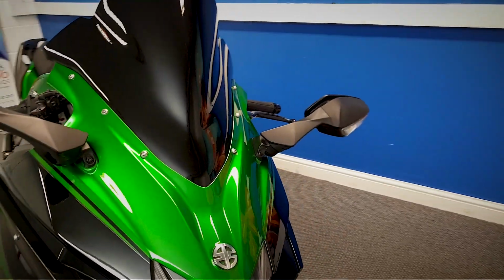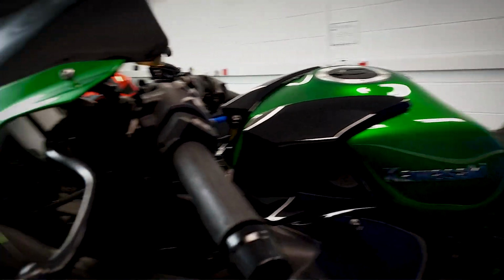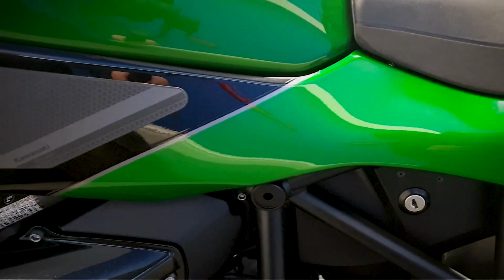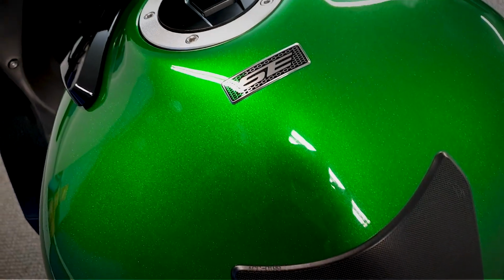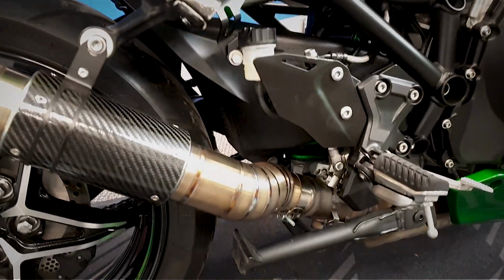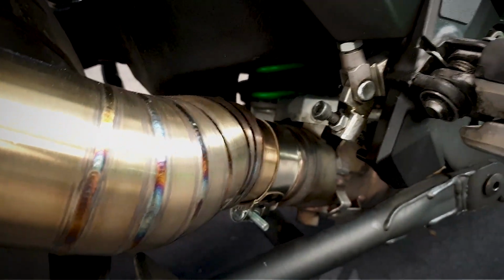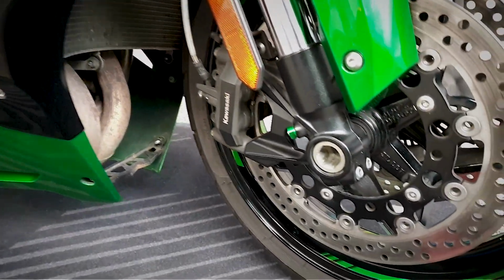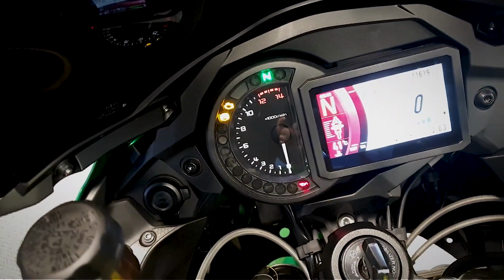Kawasaki Ninja H2 SX SE 1000 walkround and startup | Motorcycles for Sale from SoManyBikes.com